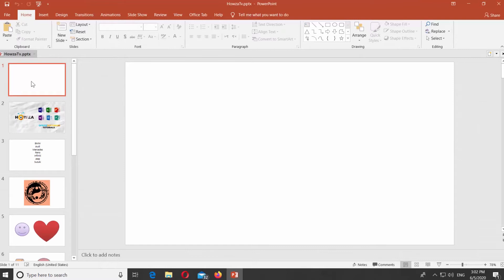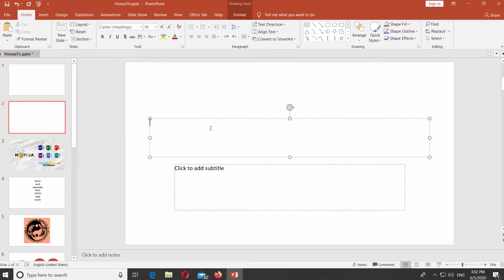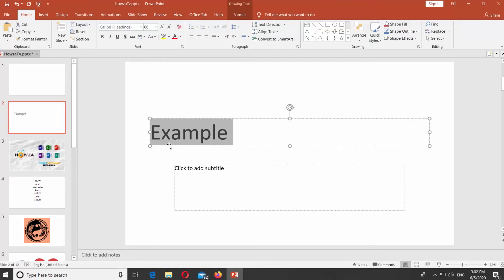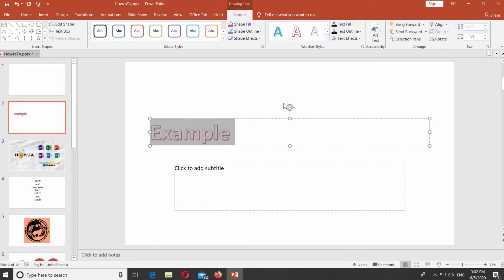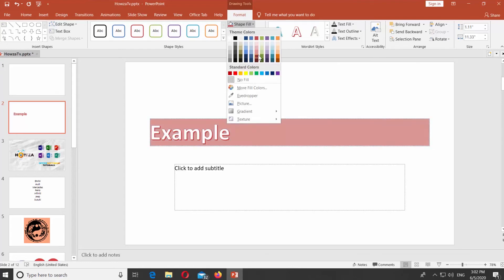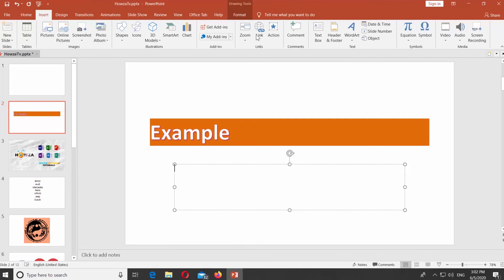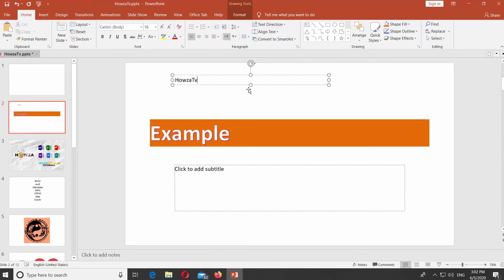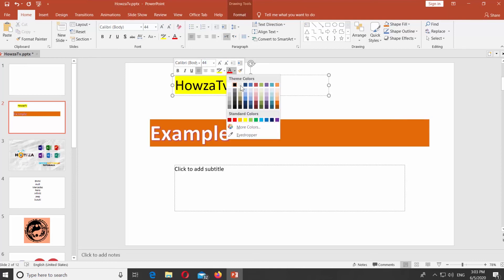How to Enter and Edit Text in PowerPoint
In today's lesson, you will learn how to enter and edit text in PowerPoint.
Open PowerPoint.
We will create a Title slide. Add the text. Change the font size at the top panel. Go to Format tab. Click on WordArt Styles to see the list of options. Select the style you need.
You can change the shape fill. Click on Shape fill at the top panel and select the color you like.
There is another way to add text to the slide. Go to Insert tab. Click on Text box. Draw a box and add a text. You will get a small tools panel at the top of the text. Change the font size. You can also highlight the text or change its color.